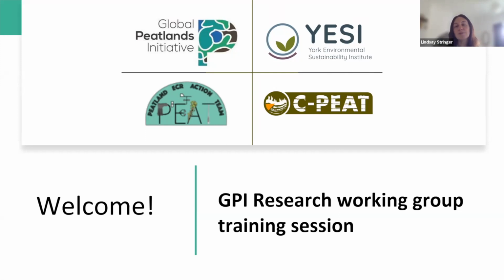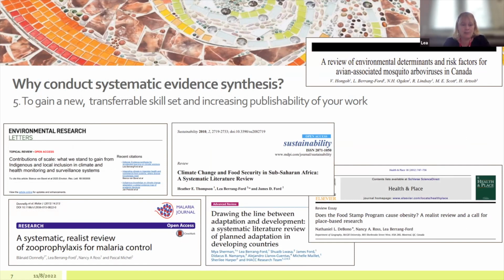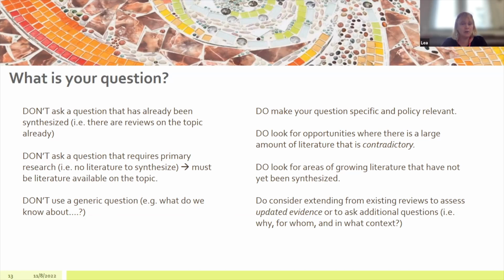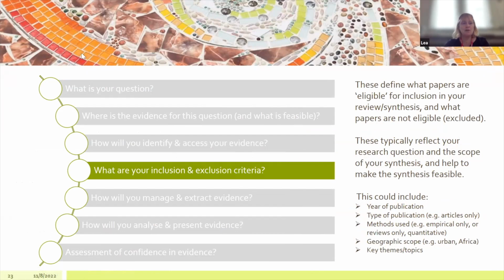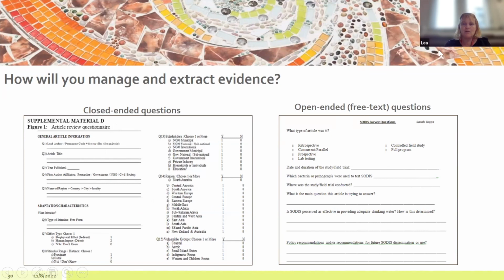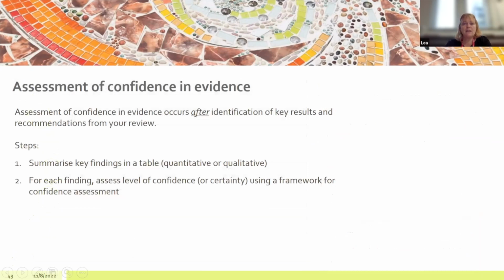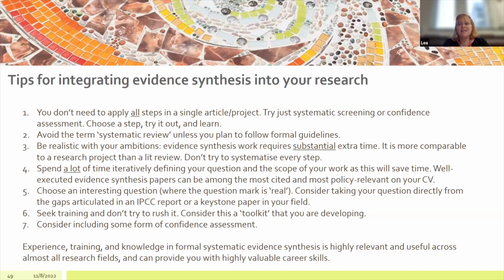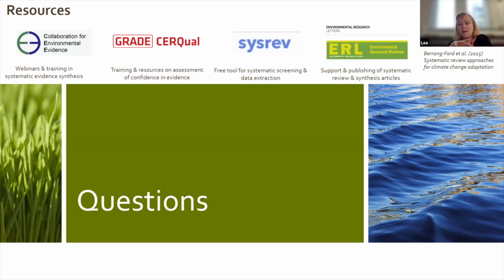GPI training - Evidence synthesis methods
Evidence synthesis methods are a powerful way to systematically identify areas of consensus or disagreement across large samples of literature, providing a robust basis for policy and practice recommendations and future research.

Peatlands present a system where there are many contested issues that could benefit from systematic evidence synthesis approaches. The session will provide an overview of how systematic evidence synthesis methods can be used across a range of evidence types, review questions, and policy needs. You will leave with new skills and guidance you can follow to write your own evidence synthesis.